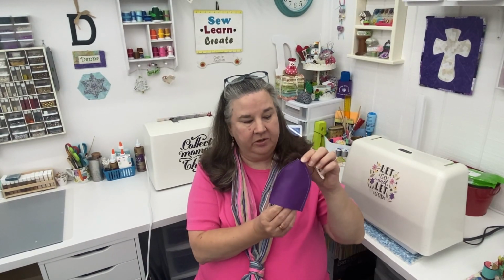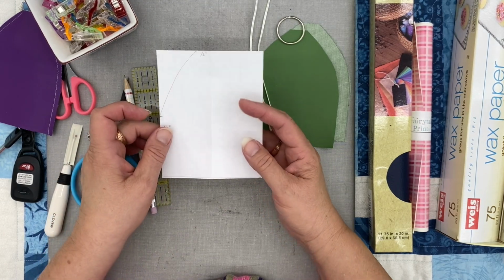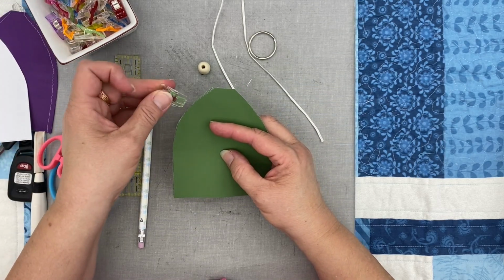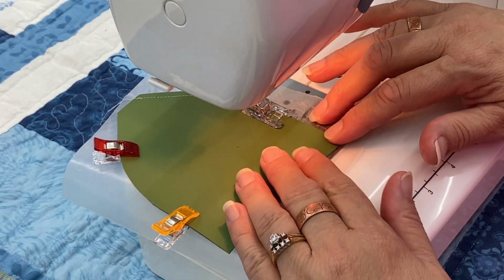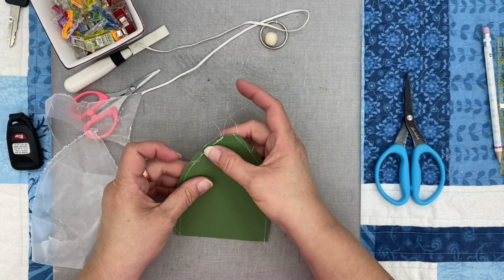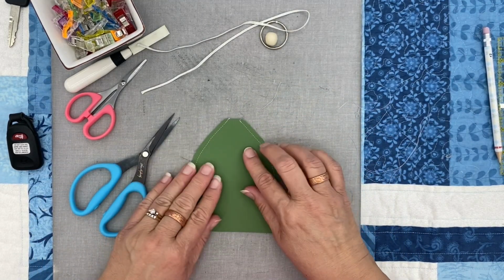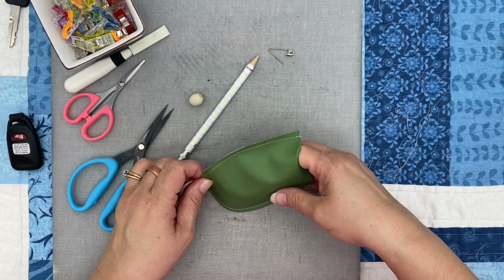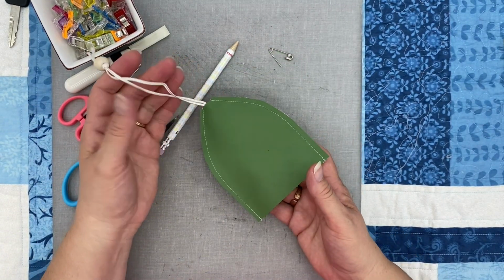Find your keys easily in your bag with the Key Fob Holder! Super beginner friendly project.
Always loosing your keys deep inside your purse or bag?  Find them easily with the Key Fob Holder.  It pulls your keys inside to protect them and makes them easier to locate.  Great practical project for all sewing levels.